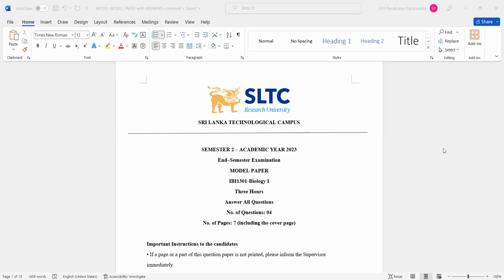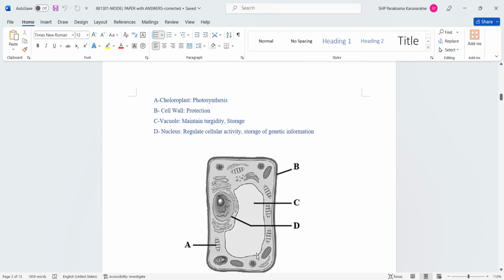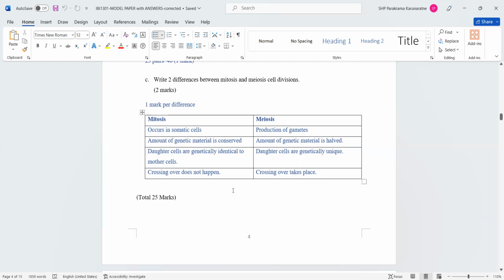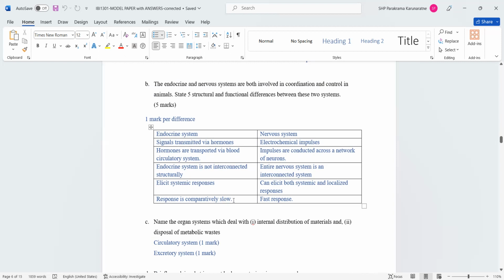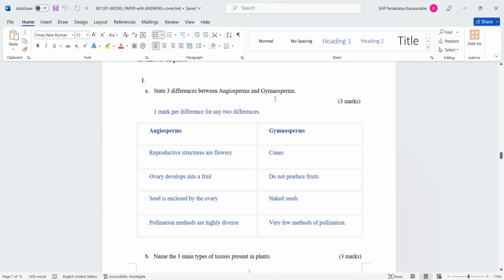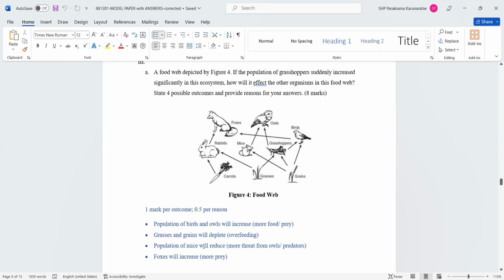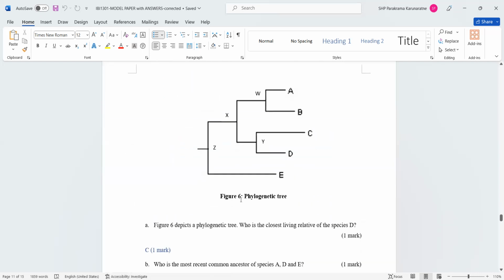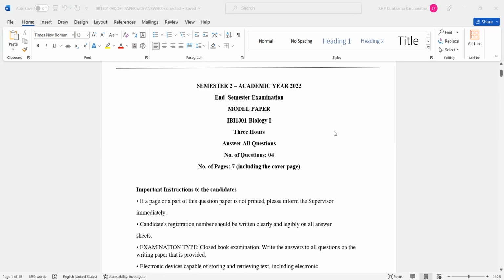biology Model Paper